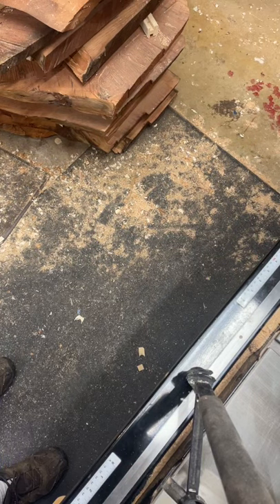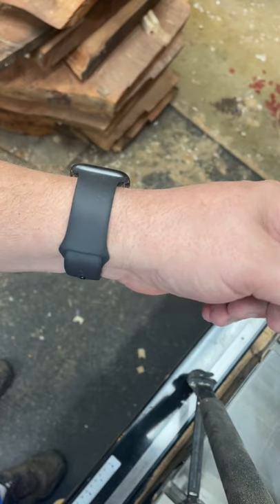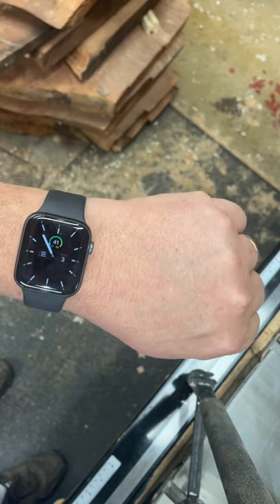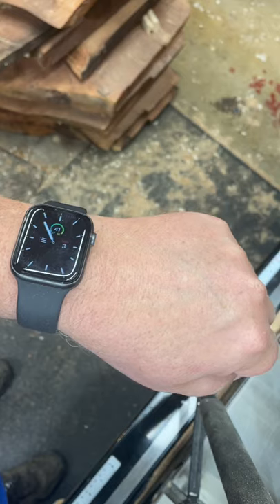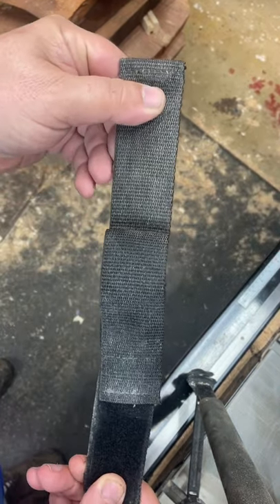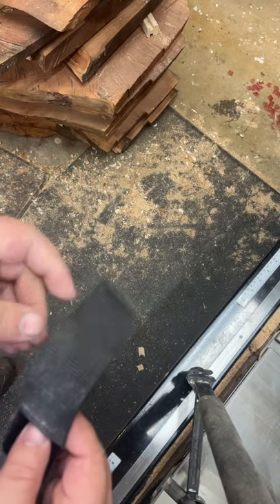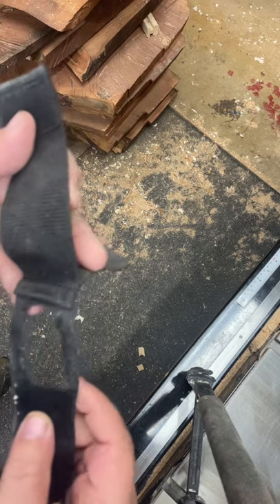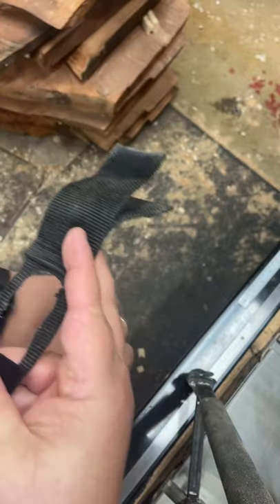Tactical cover for smart watch crystal protection in the shop.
I converted a tactical cover for a regular watch to one that fits my Apple Watch￼ and protects the screen.